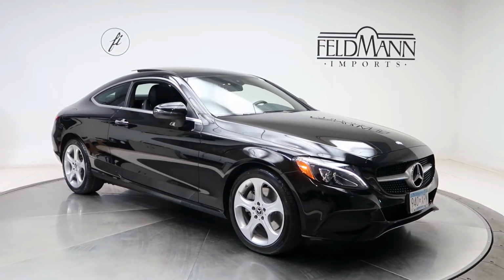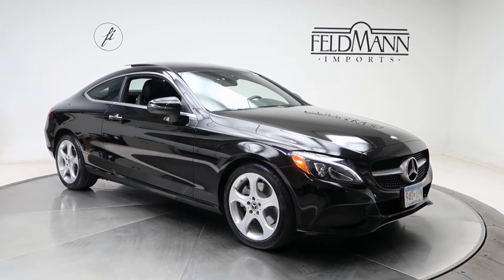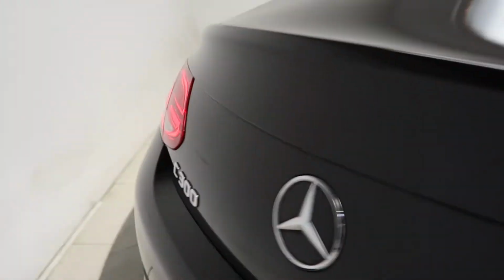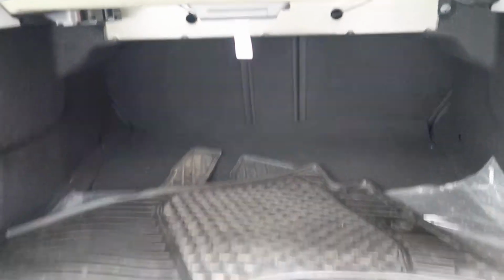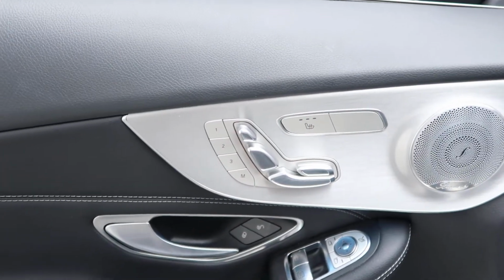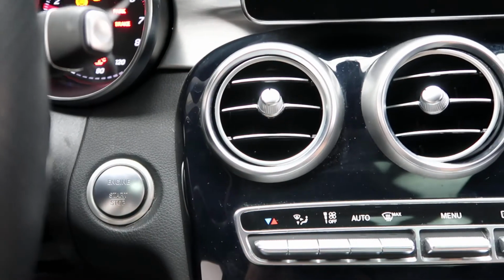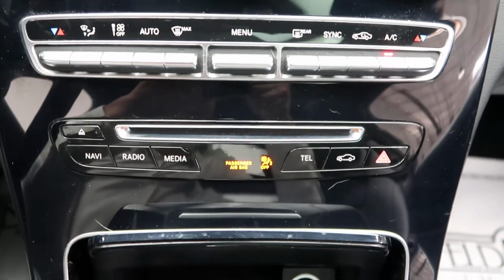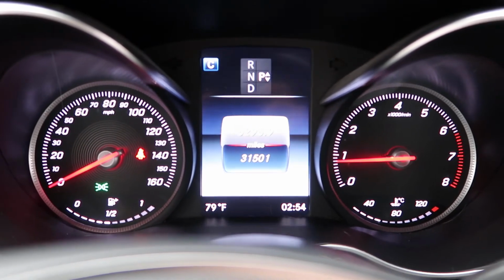2017 Mercedes-Benz C 300 4MATIC® - For Sale P13607